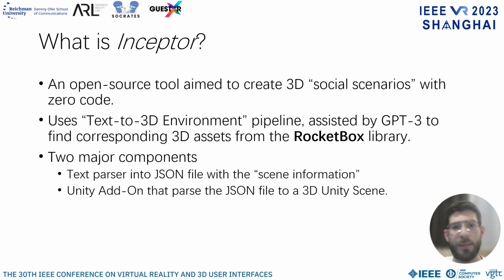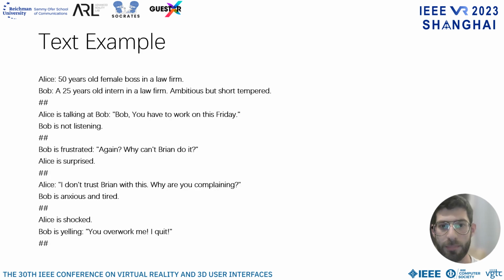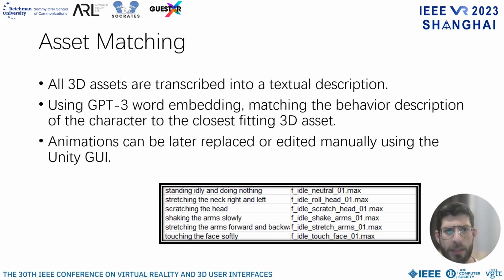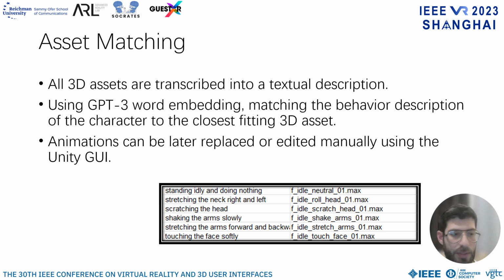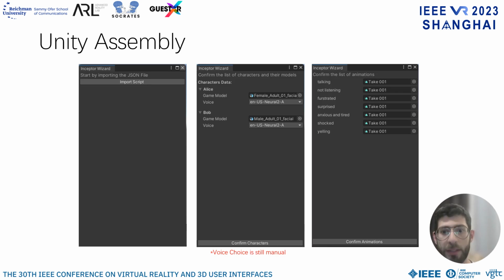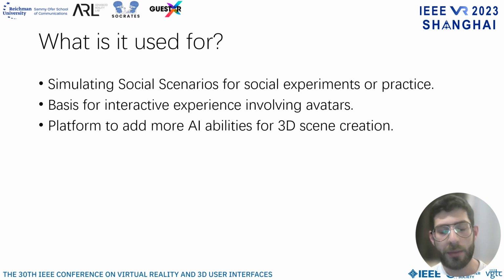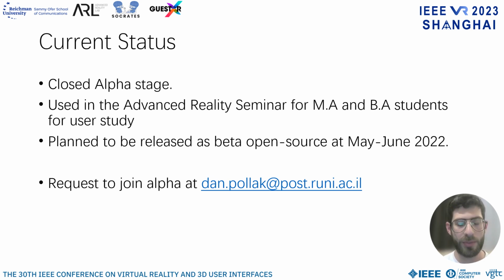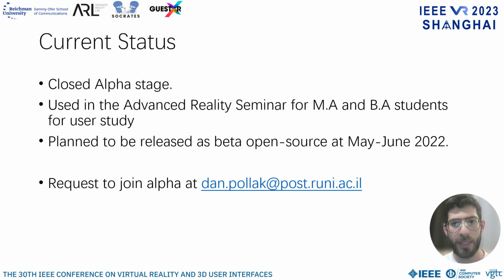Dan Pollak presents Inceptor - IEEE VR workshop 2023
Pollak, D., Giron, J., & Friedman, D. (2023, March). Inceptor: an open source tool for automated creation of 3D social scenarios. In 2023 IEEE Conference on Virtual Reality and 3D User Interfaces Abstracts and Workshops (VRW) (pp. 474-476). IEEE.‏